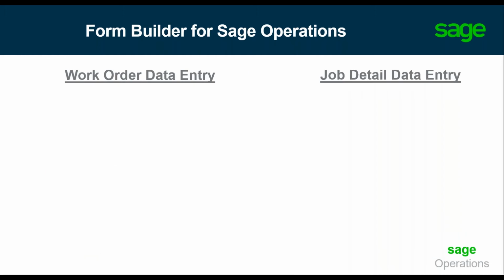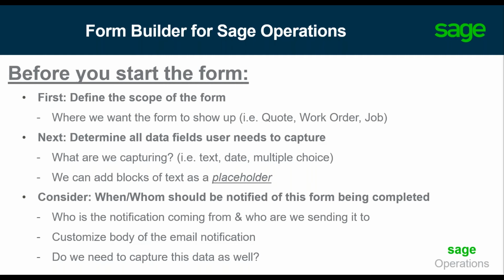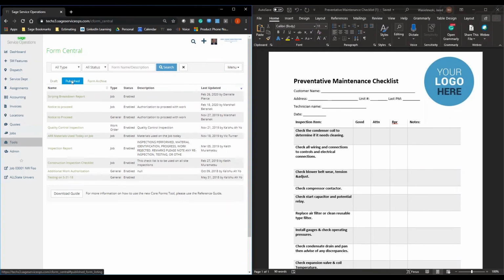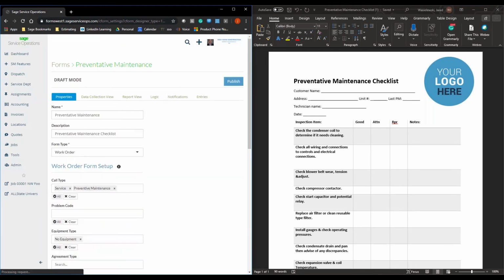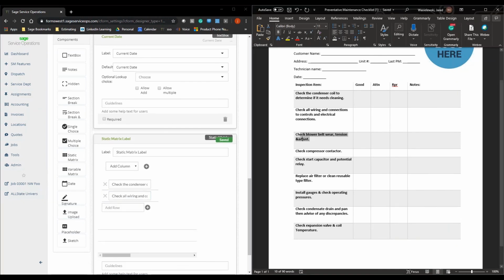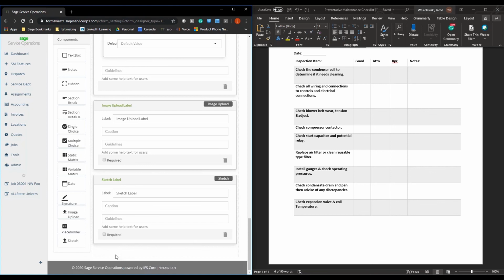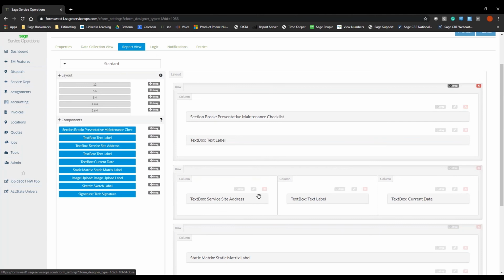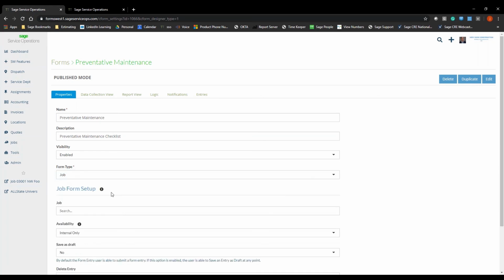Form Builder for Sage Operations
Learn the ins and outs of the Sage Operations Form Builder to capture information for Work Order or Job Detail for Sage 300 Construction and Real Estate.

Agenda:
1. Introduction of Sage Operations and Form Builder
2. Approach to building a successful form
3. Form Design Views
4. Conditional Logic & Notifications
5. Software demonstration